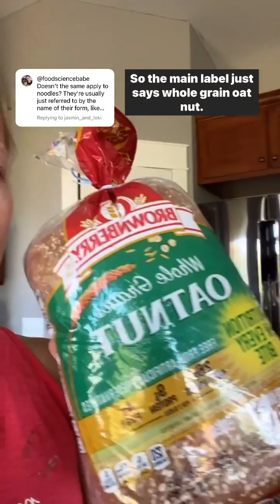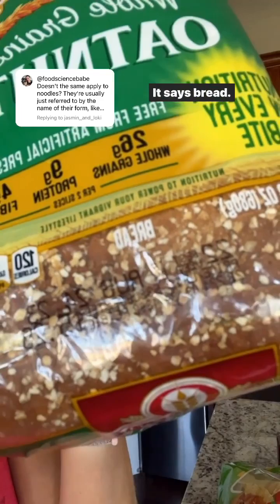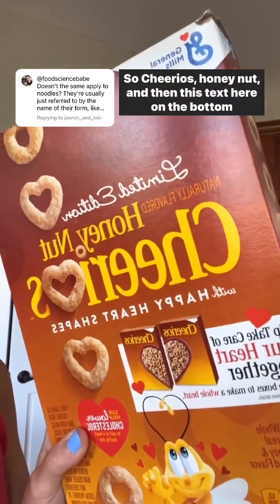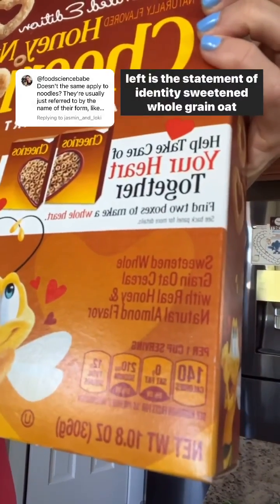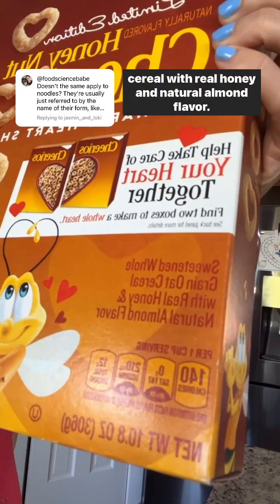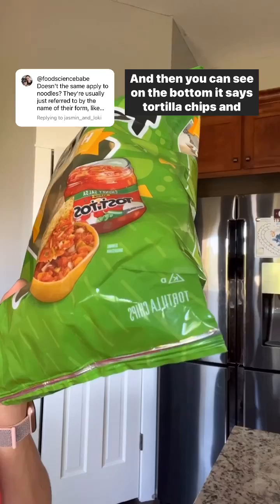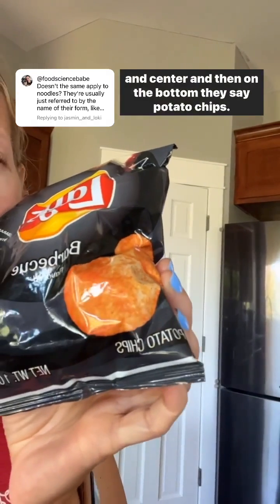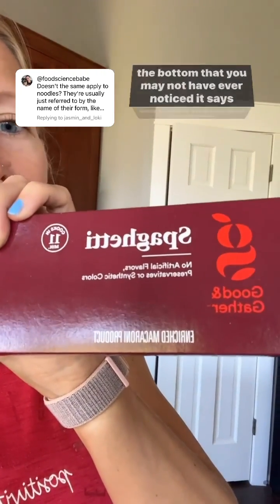Statement Of Identity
FDA Labeling regulations regarding statements of identity:

Sec. 101.3 Identity labeling of food in packaged form.

(a) The principal display panel of a food in package form shall bear as one of its principal features a statement of the identity of the commodity.

(b) Such statement of identity shall be in terms of:

(1) The name now or hereafter specified in or required by any applicable Federal law or regulation; or, in the absence thereof,

(2) The common or usual name of the food; or, in the absence thereof,

(3) An appropriately descriptive term, or when the nature of the food is obvious, a fanciful name commonly used by the public for such food.